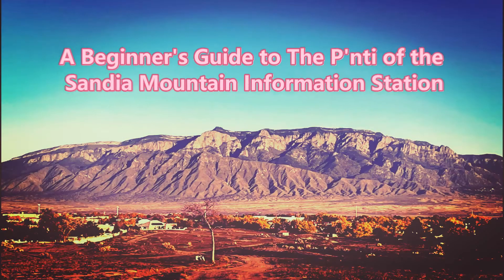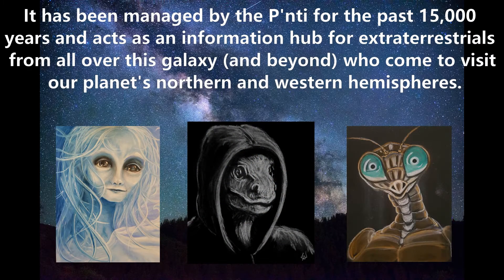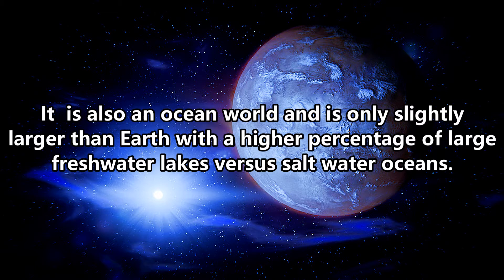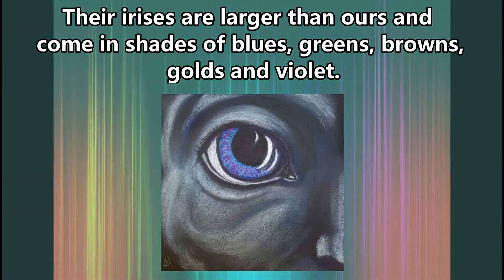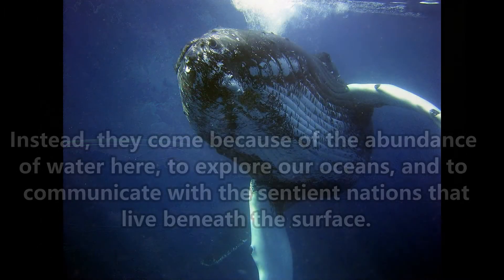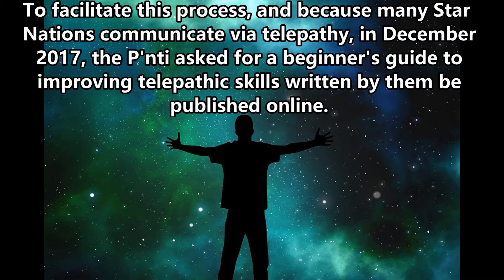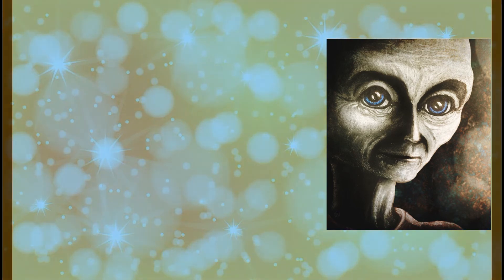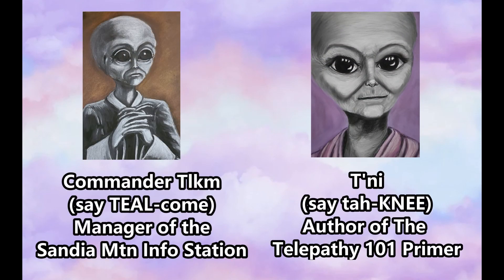Beginner's Guide to the P'nti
Who are the extraterrestrials that are beneath the Sandia Mountain in New Mexico? What do they look like and why are they here? Earth Humans have so many questions about the Star Nation called the P'nti that is already here on Earth (and has been for centuries) that we thought it would be helpful to create a short video with most all of the common questions. - Su